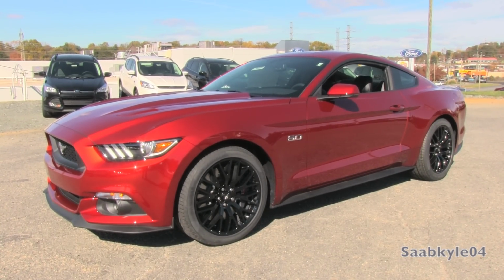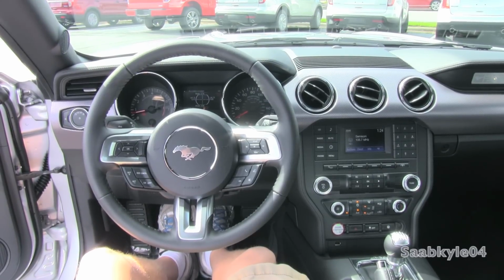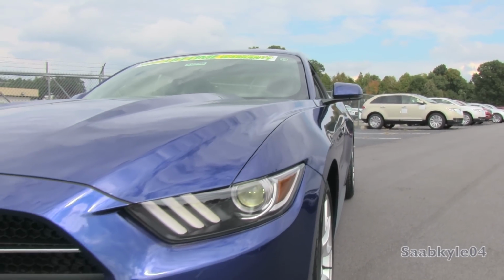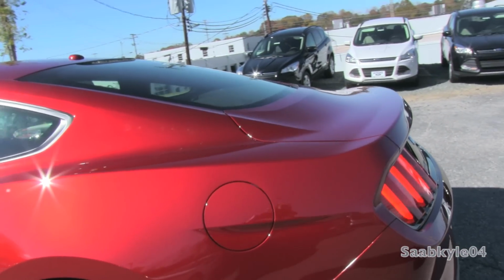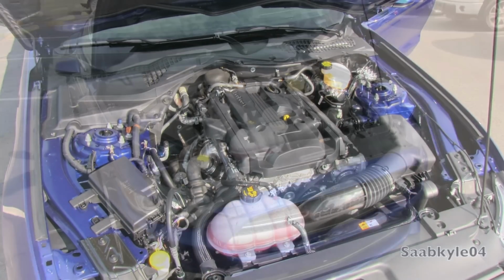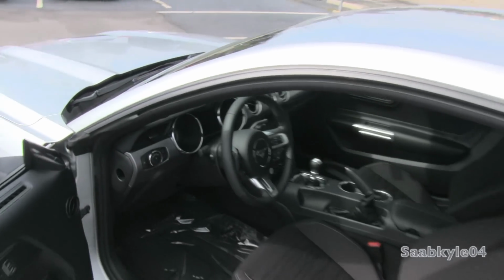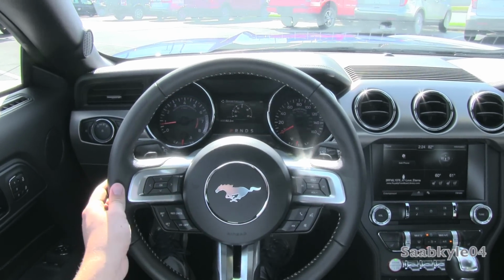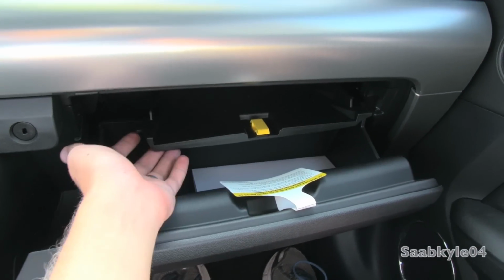2015 Ford Mustang GT & Ecoboost Fastback Start Up, Exhaust, and In Depth Review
Hello and welcome to Saabkyle04! YouTube's largest collection of automotive variety! In today's video, we'll take an up close and personal, in depth look at the all new, 6th generation Ford Mustang.

MSRP pricing for the Mustang Fastback, before options, begins at:
V6: $23,600
Ecoboost: $25,170
Ecoboost Premium: $29,170
GT: $32,100
GT Premium: $36,100
Cars in this video ranged from $32,100-$40,500

As a courtesy, I'd like to thank Green Ford (Greensboro, NC) and Parkway Ford (Winston Salem, NC) for providing the Mustangs featured in today's video!  For more info on their inventory, check out: